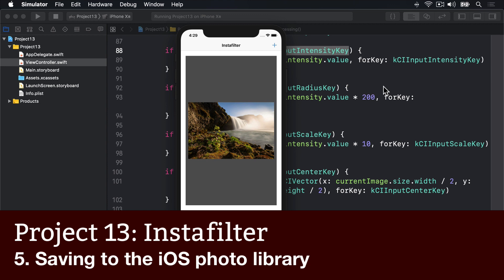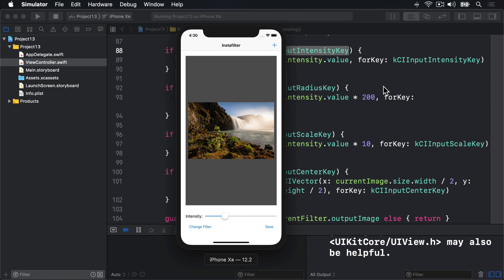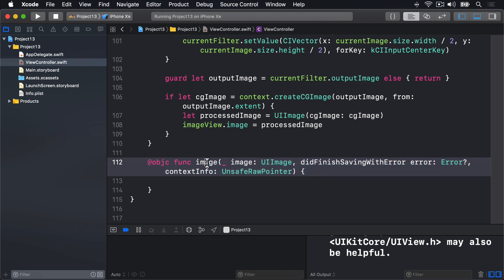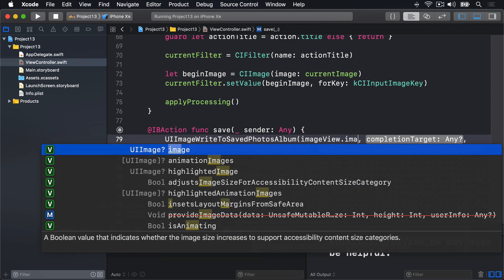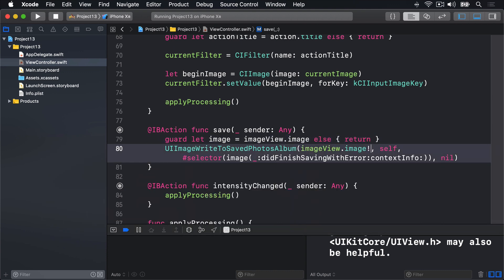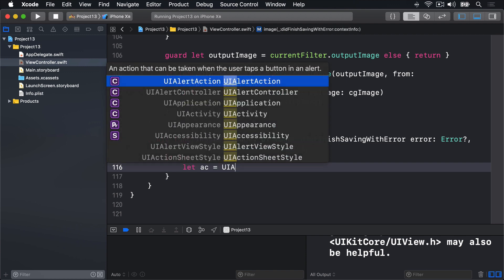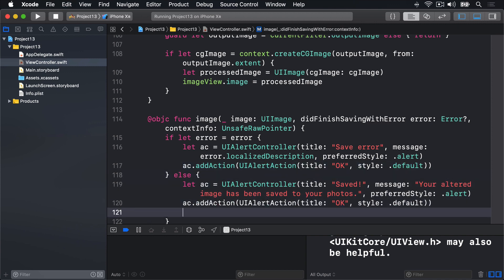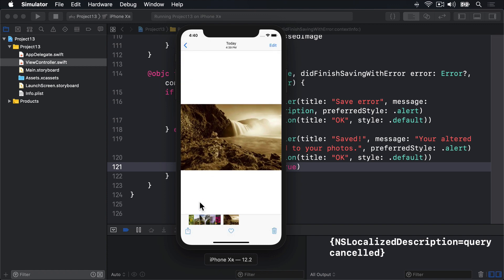Saving to the iOS photo library – Instafilter, part 5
In this video we save our modified image back to the user’s photo library.